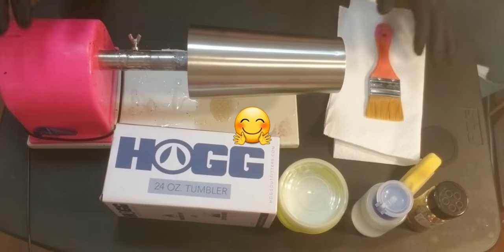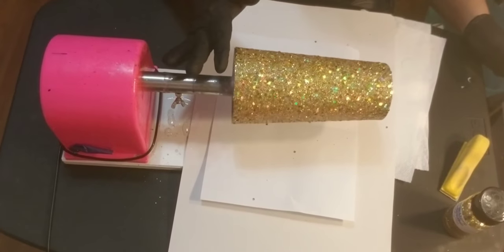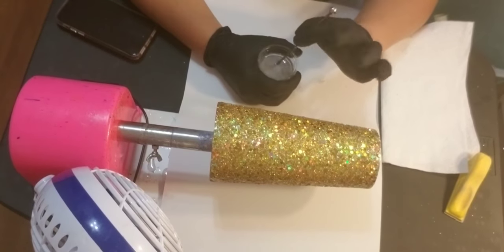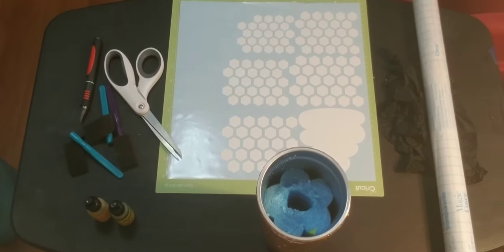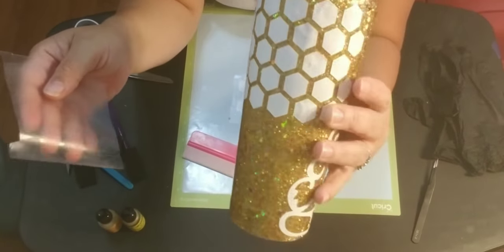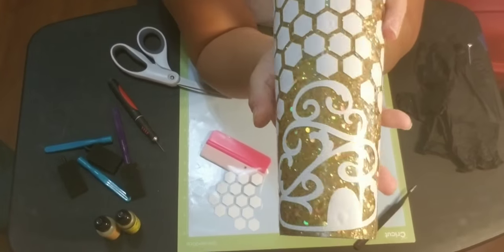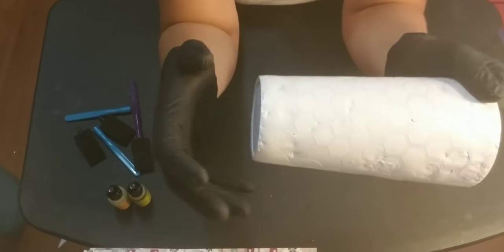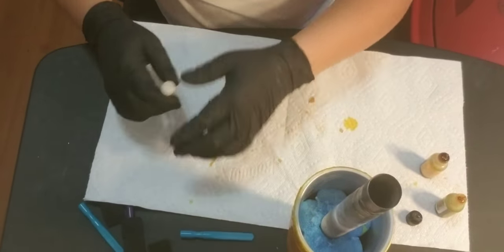Beehive honeycomb tutorial from start to finish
Beehive/ honeycomb peekaboo tutorial
*Glitter from Glitter chimps
*Faux Rizzel epoxy